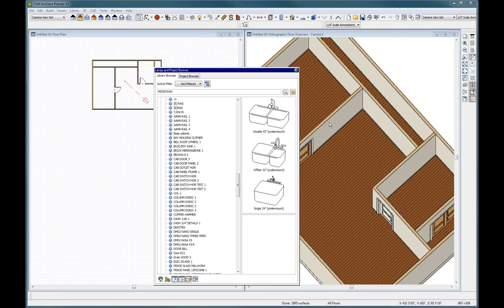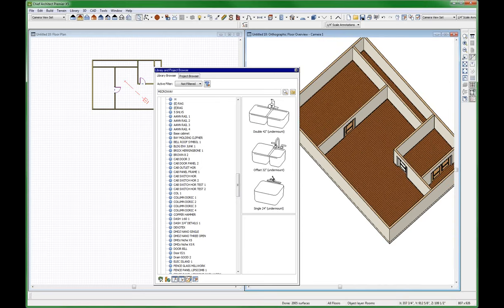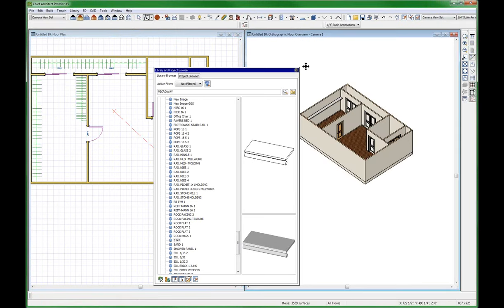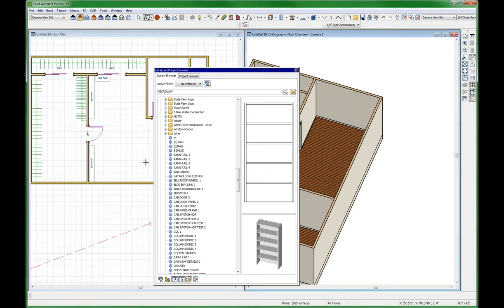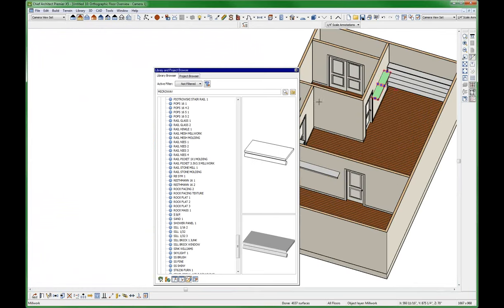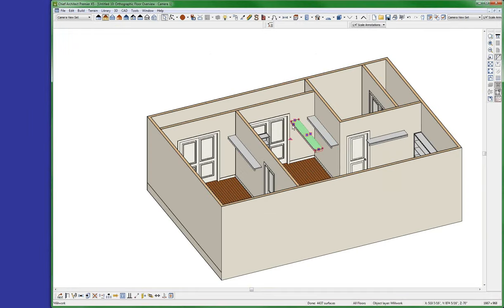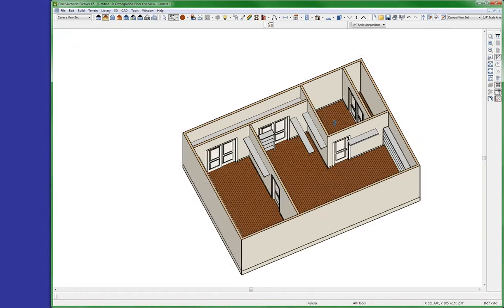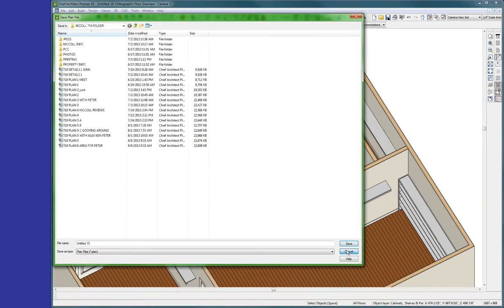CHERYL SHELF AND POLE Chief Architect Videos by dsh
Not a big deal,  just using symbols for shelf and pole.   A series of off the cuff videos exploring the features of Chief Architect.